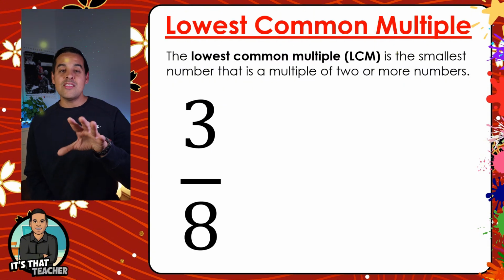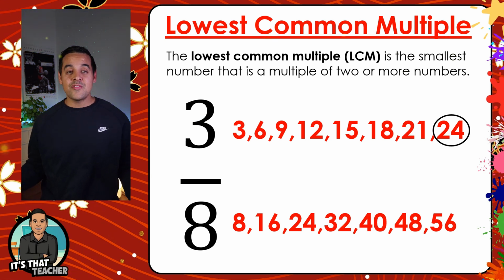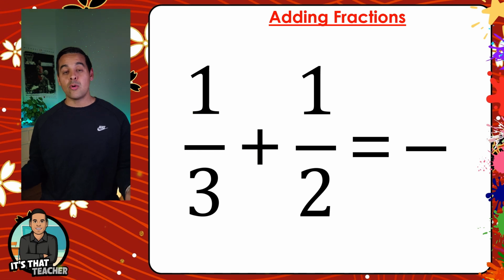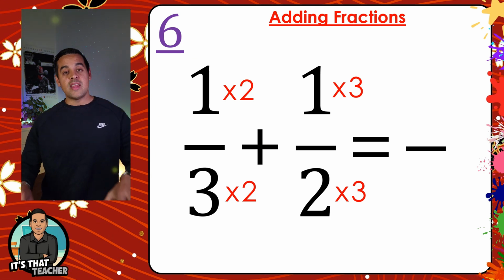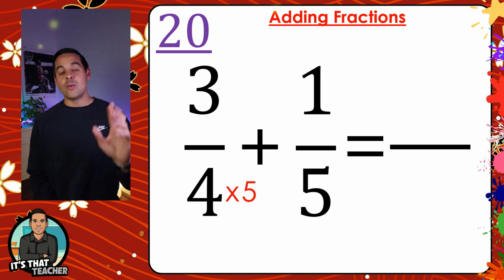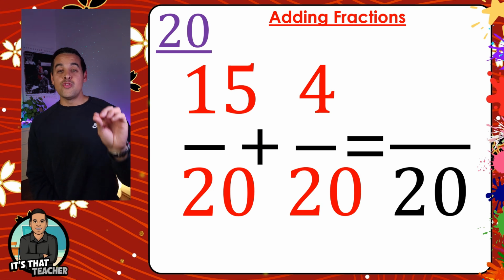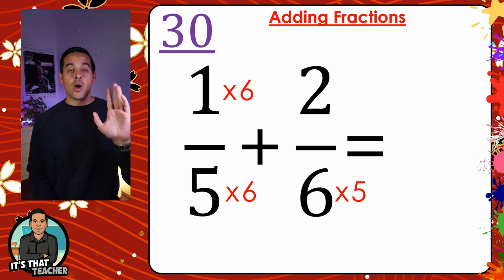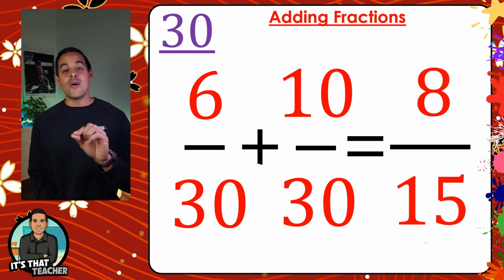How to Add Fractions with Different Denominators!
Join me as I guide you through the process of adding fractions with different denominators. This lesson is perfect for beginners who want to level up their understanding of fractions!

Timecodes-
0:00 - Intro
0:46 - Lowest Common Multiple
2:17 - How to Add Fractions with Different Denominators
4:07 - Example 2
5:43 - Always Simplify
7:28 - Questions for students to do at home
7:57 - Answers